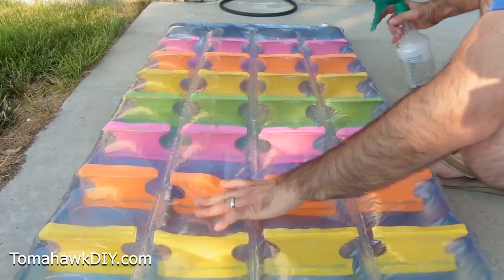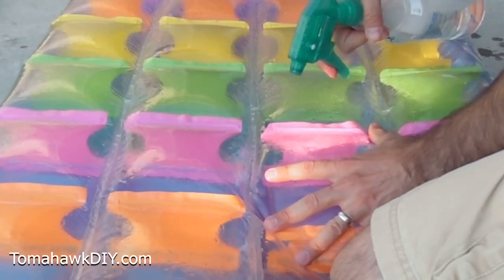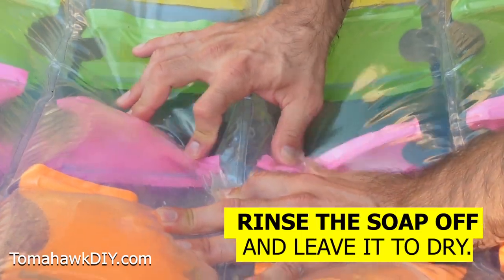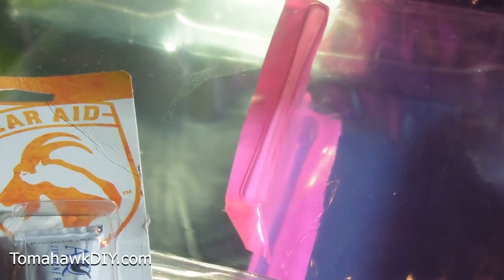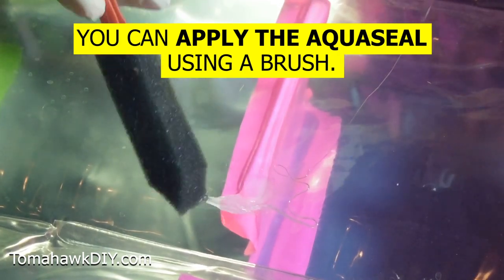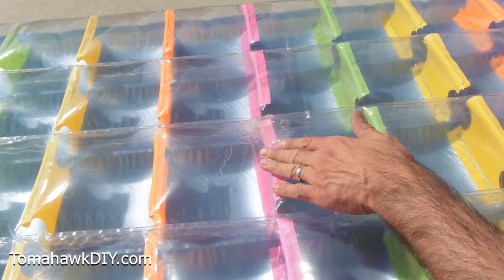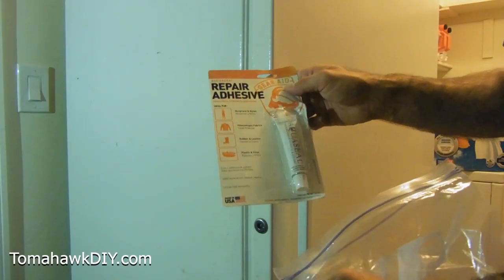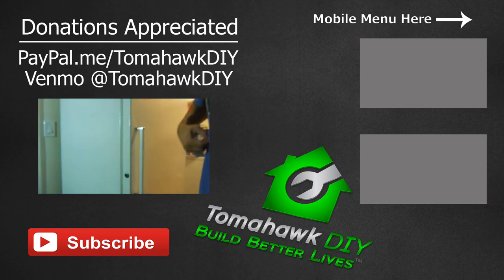Find and Fix a Hole in an Air Mattress - Easy to Stop Leak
A leaky air mattress or pool floaty is a pain.  It's easy to repair.
Amazon Canada
Amazon UK

This adhesive product worked well at plugging a hole in vinyl air mattress.  It's easy to repair and saves buying a new mattress.  We use these air mattresses while camping - an inexpensive yet effective air mattress. Even great for backpacking trips!

.249